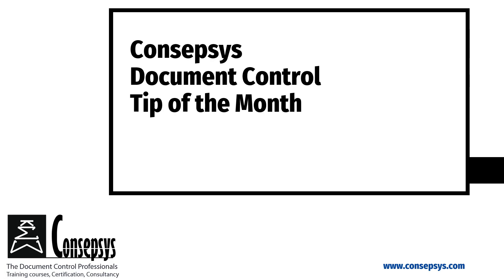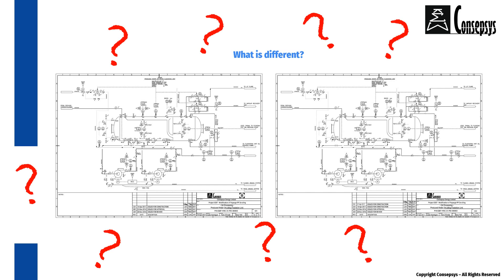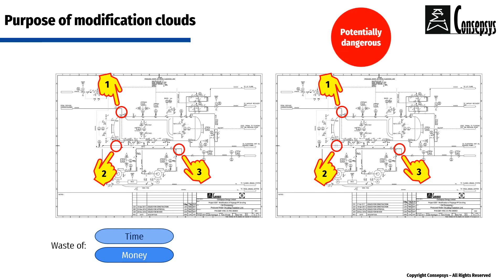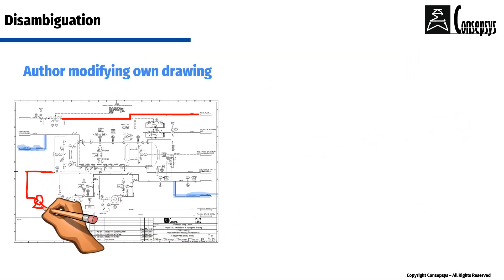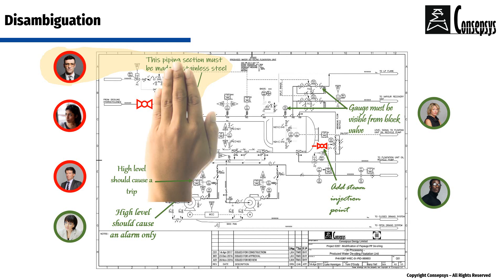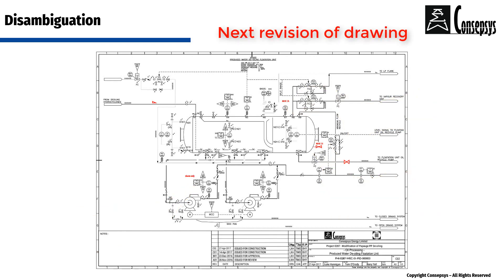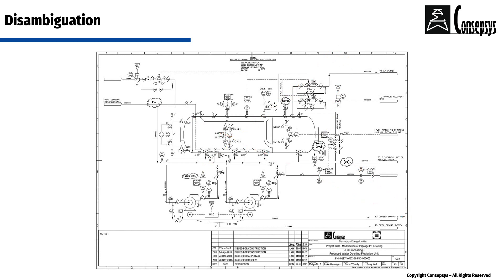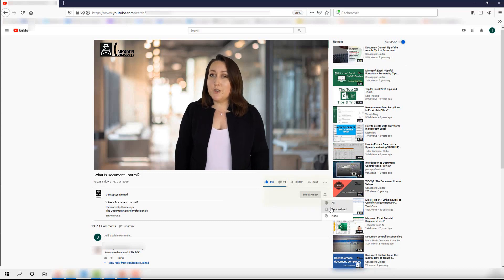What are modification clouds? [Consepsys Tip of the Month]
Engineering drawings contain a lot of information. By nature, they are modified several times in their existence. How do you know what has changed between a revision of a drawing and the next?

This video deciphers it all for you.

This video is part of a series called "Document Control Tip of the Month" presented by Consepsys, the World Leaders in Document Control

Links to related Consepsys courses:

A. Self-paced courses:

1.

2.

B. Live online (of face-to-face) course:

3.